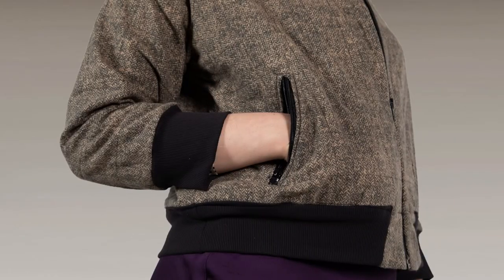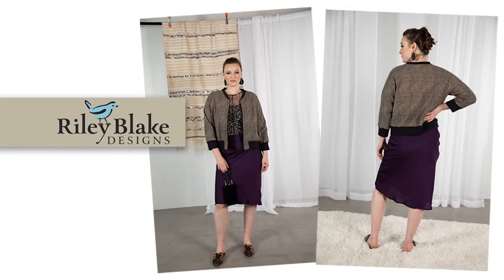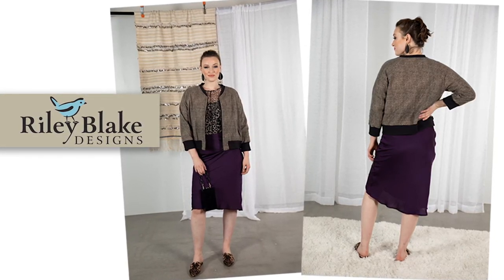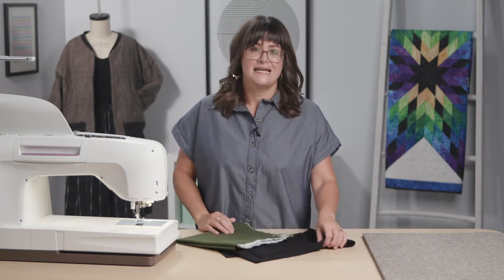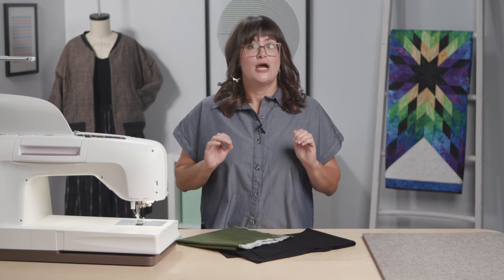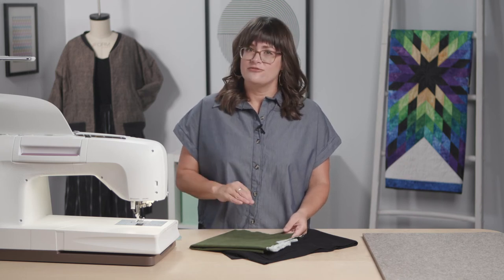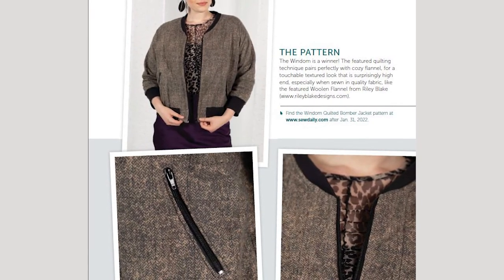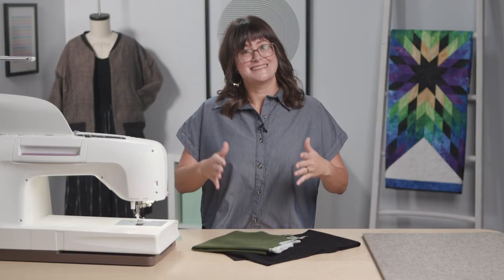Sew News Windom Quilted Bomber Jacket Sew-Along : Lesson 1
Enjoy the first lesson of the Sew News Windom Quilted Bomber Jacket Sew-Along.

About this Sew-Along
Designed by Kimberly Payne of Straight Stitch Designs, the Windom Quilted Bomber Jacket is the perfect blend of cozy winter comfort and chic style. The design features raglan sleeves, a front zip, chunky ribbed bands and easy quilting for added texture and warmth. Skip the quilting for a quick and easy jacket that is great for layering. Sew the Windom in comfy flannel, sporty faux leather or a wide variety of wovens, or piece the sleeve and bodice panels before quilting for a totally custom look. The pattern includes sizes 0–34.

PLUS! All eligible emails that register between 11/1/2021 and 1/31/2022 will be entered in a giveaway to win grand prize (HUSQVARNA VIKING OPAL™ 690Q, and a fabric and notions prize pack from Riley Blake Designs) or a subscription to Sew Daily TV!

What’s Included in this Sew Along:
- The Windom Quilted Bomber Jacket sewing digital pattern, sizes 0-34
- A chance to win the grand prize (HUSQVARNA VIKING OPAL™ 690Q, and a fabric and notions prize pack from Riley Blake Designs) or a subscription to Sew Daily TV
- Access to video content and resources to sew the jacket pattern
- The ability to interact with the instructor and fellow sewists during the duration of the sew-along and share your projects